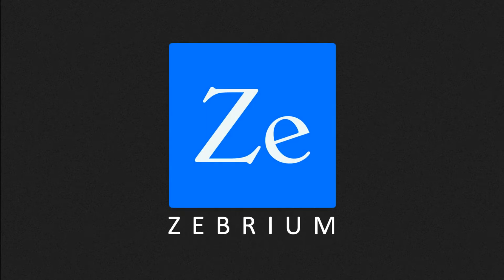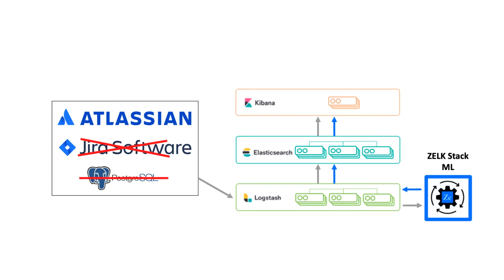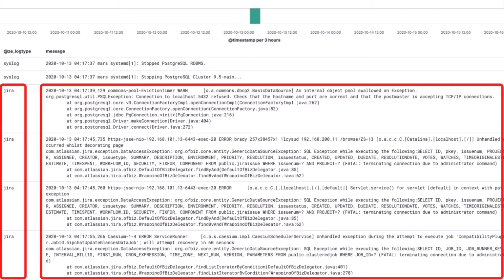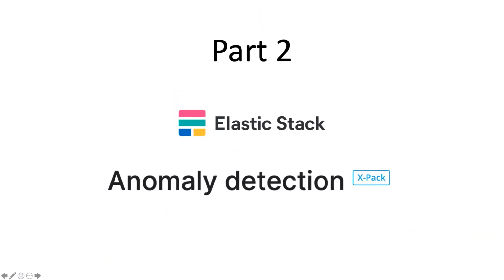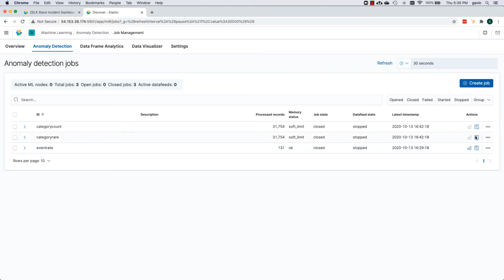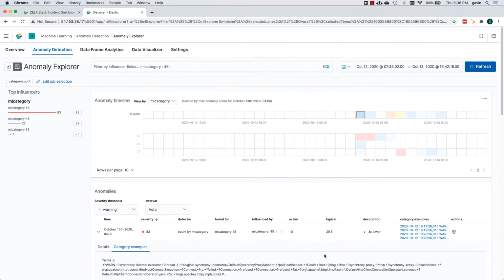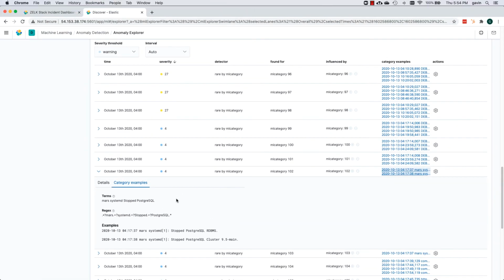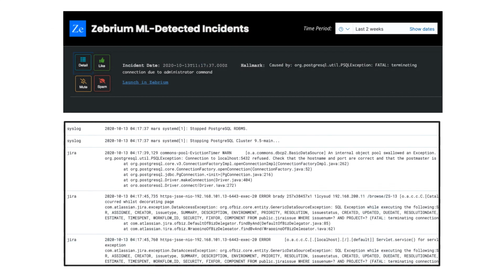Anomaly Detection in your ELK Stack: Zebrium vs Elastic Machine Learning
How does log analysis with ELK stack machine learning using Elastic ML compare to Zebrium ML?

Since we often get this question, we created a video showing the two technologies side-by-side. The goal is to allow a user to use machine learning in their ELK Stack to determine the  root cause of a software incident.

For this machine learning demonstration, we shut down the PostgreSQL database that is used by our production Atlassian environment. And sent exactly the same data set to Elastic ML and to Zebrium.

The Zebrium platform produced a report pointing at a single incident that shows details of the root cause.Whereas the native ELK Stack ML produced multiple dashboards that require human interpretation.

Note: no rules or special configuration were used for both Zebrium and Elastic ML.